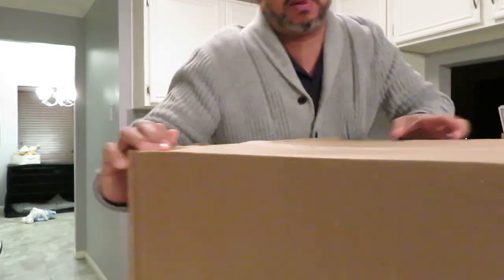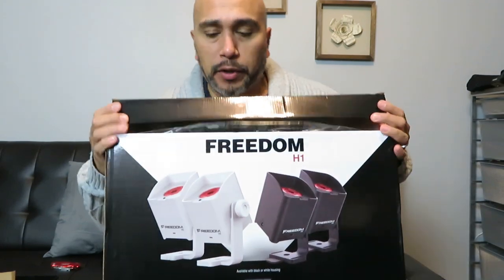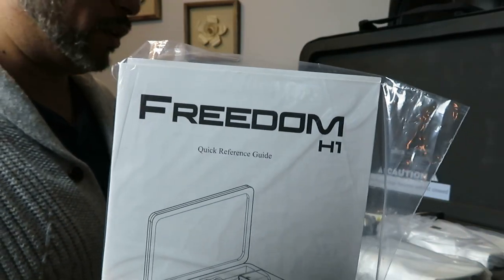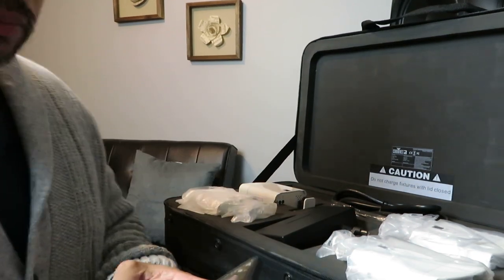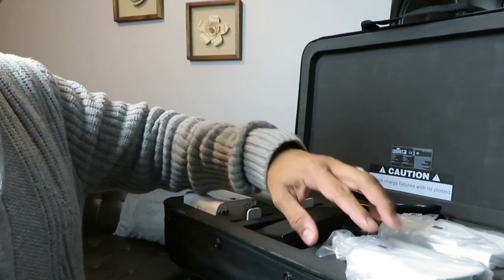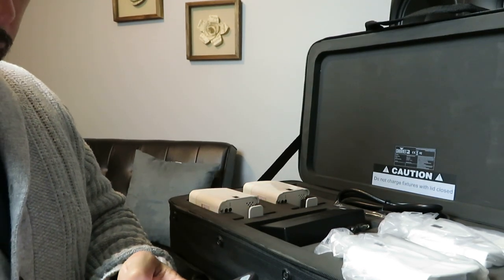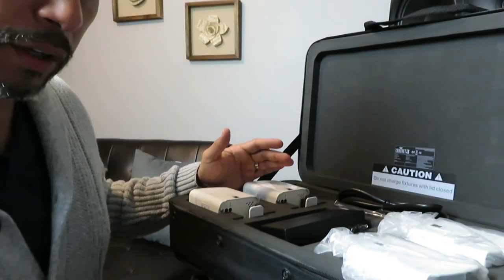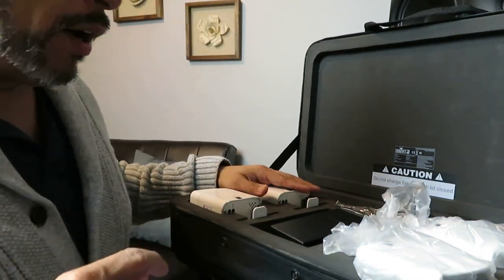Chauvet Freedom H1 Battery Powered Wireless Lighting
Take a look at the new Chauvet Freedom H1 battery powered, wireless lights!
Freedom H1 is a compact 100% TRUE wireless, battery-operated, LED wash light with a built-in D-Fi transceiver. The fixture features a single hex-color (RGBAW+UV) 10W LED. Its magnetic base makes it easy to mount the light to most metal surfaces providing added versatility. Because of its small size, Freedom H1 features effortless transport and set-up. Freedom H1 has a digital display for easy control and adjustment of all settings. Multiple control options include stand-alone mode, wireless DMX, or IR. The Freedom H1 X4 system includes 4 fixtures, 4 diffusers, a carry bag, multi-charger, and IRC-6 remote.

    100% TRUE wireless, battery-operated, LED wash with built-in D-Fi transceiver

    System includes 4 fixtures, 4 diffusers, a carry bag, multi-charger and IRC-6 remote

    Quick swapping of filters and gradients with the included magnetic gel holder

    Multiple control options include stand-alone, wireless DMX or IR

    Compact size provides effortless transport and set-up

    Digital display for easy control and adjusting all settings

    Magnetic base to easily mount light to most metal surfaces

    Built-in Kensington security slot prevents theft

00:00 - Introduction
00:41 - Unboxing
03:02 - Inside the Case
05:14 - Specs
07:30 - Gel Adapter
11:40 - Magnetic Mount